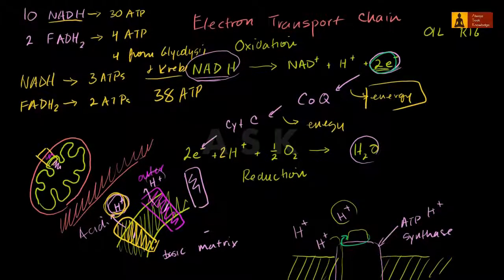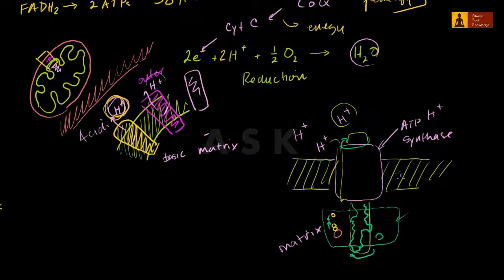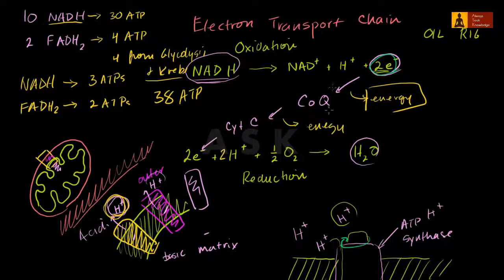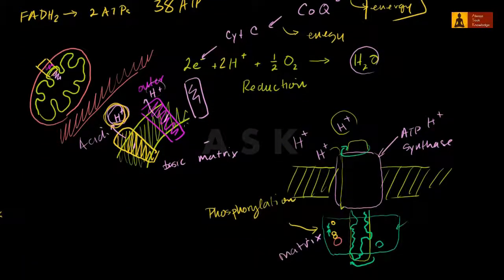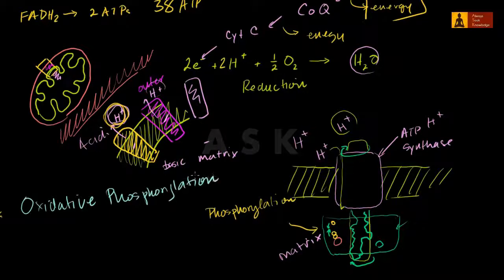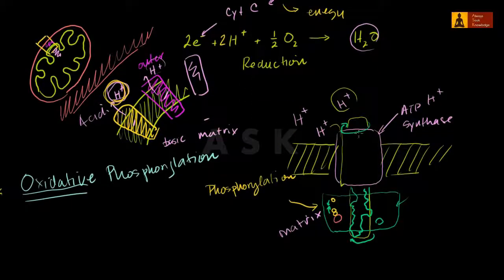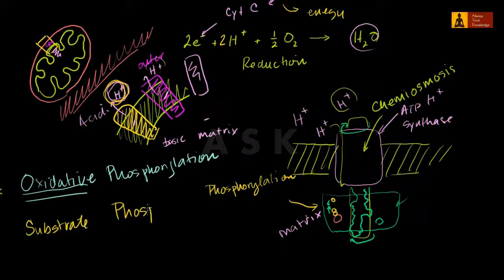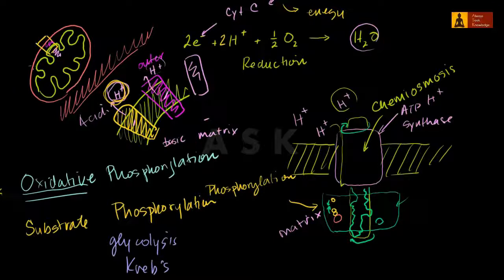Oxidative Phosphorylation and Chemiosmosis.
Video is an interesting class on Oxidative Phosphorylation and Chemiosmosis.